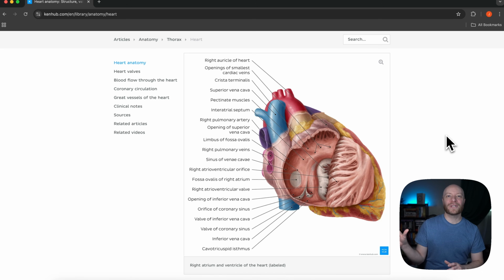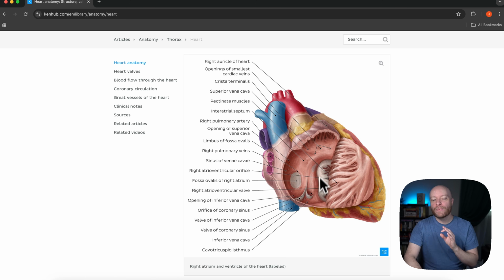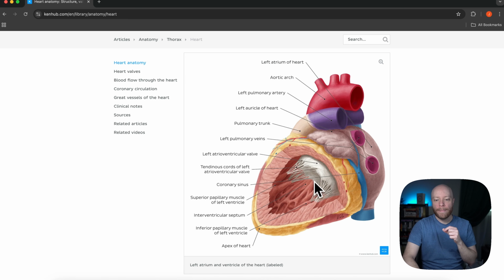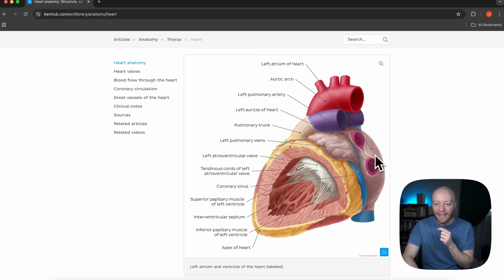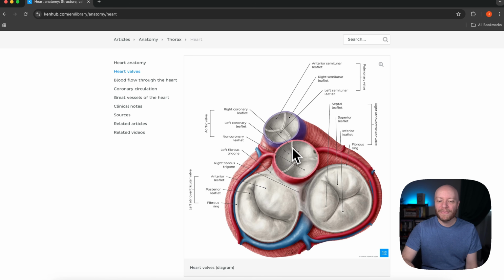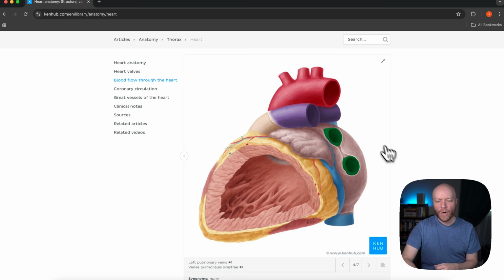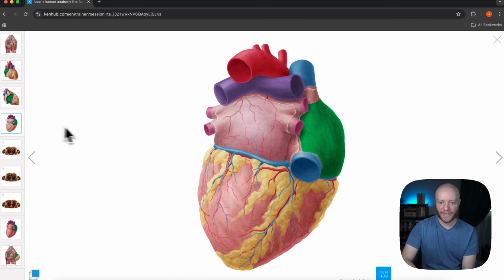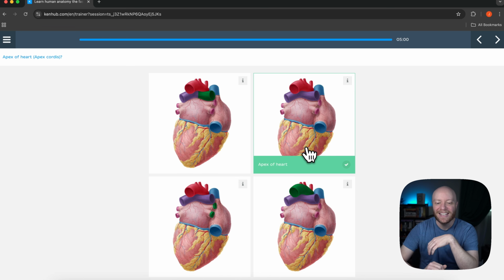Heart anatomy MADE EASY | Kenhub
The human heart is a muscular organ that pumps blood through your body. Learn its anatomy in this video! Master heart anatomy with the resources shown in the video

Get your hands on the physical Kenhub Atlas of Human Anatomy and download a FREE sample

Oh, are you struggling with learning anatomy? We created the ★ Ultimate Anatomy Study Guide ★ to help you kick some gluteus maximus in any topic. Completely free.

Want to test your knowledge on heart anatomy? Take this quiz

Read more on the anatomy of the heart, including its chambers, valves, and blood supply, in our in-depth article

For more engaging video tutorials, interactive quizzes, articles and an atlas of Human anatomy and physiology, go

Video chapters:

0:00 Intro
2:27 Overview
4:56 Atria of the heart + pectinate muscle
5:58 Tricuspid valve (right atrioventricular valve)
8:26 Left atrioventricular valve + chordae tendineae
9:12 Left ventricle + right ventricle
11:08 Papillary muscles
11:39 Heart valve mechanics
13:12 Trabeculae carneae + cardiomyocytes
14:33 Conductive pathways
15:31 Cardiac valves
18:23 Individual structures (highlights)
22:07 Quiz